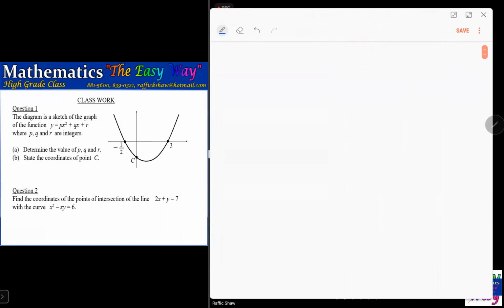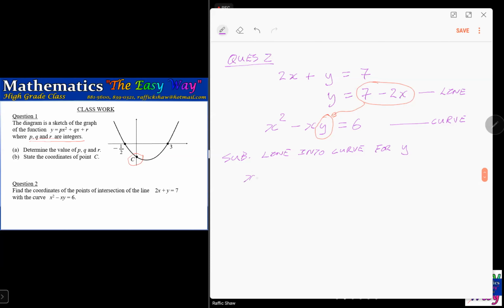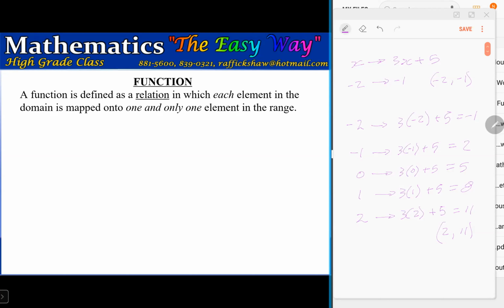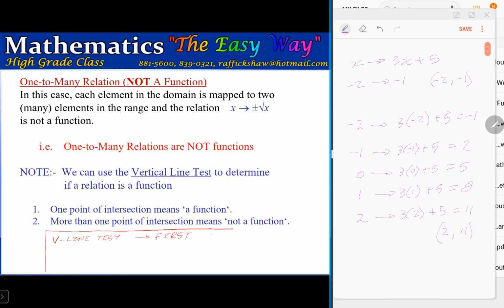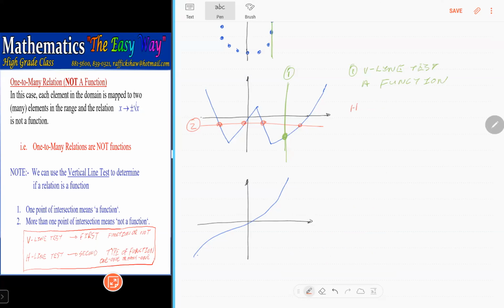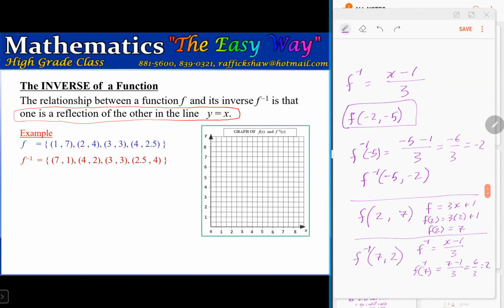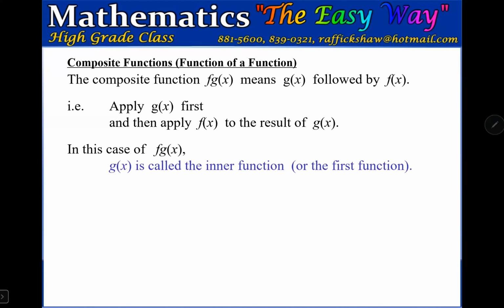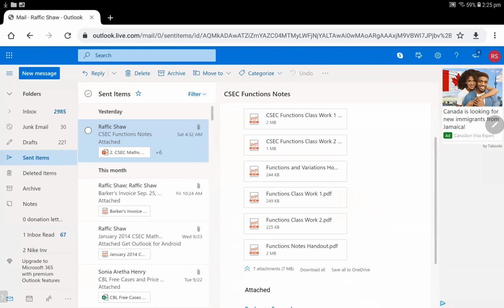Mathematics The Easy Way High Grade Class CSEC Functions 1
Functions
Many to one Function
One to many Relation
Inverse Function
Composite Function
Mapping Diagram
Undefined
Graph